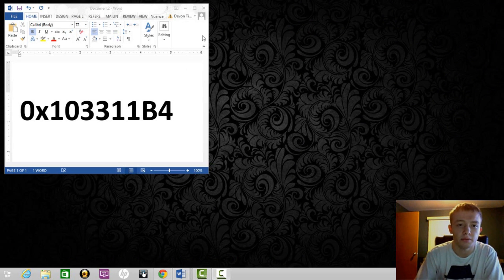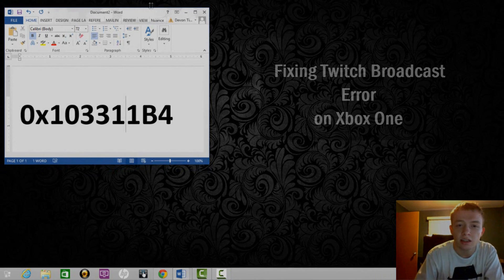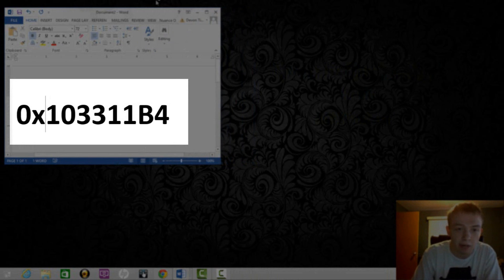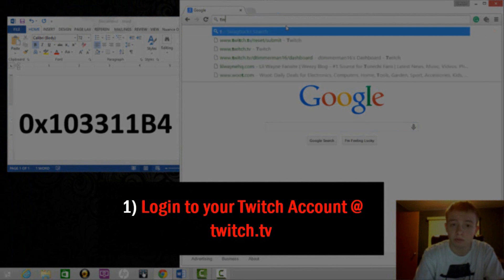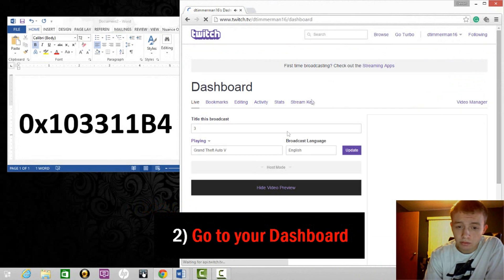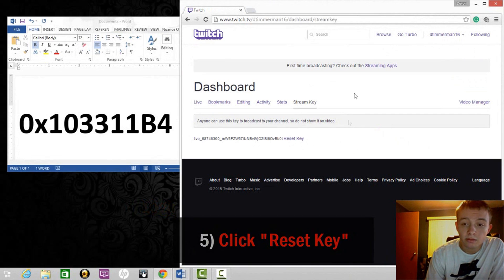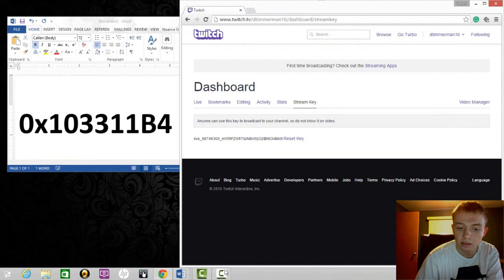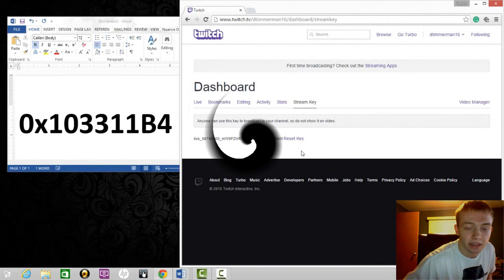HOW TO: Fix Twitch Streaming Error 0x103311B4 | Unable to Broadcast Xbox One 0x103311B4 Twitch Fix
This video will show you how to fix the twitch error code 0x103311B4.  The error message of being unable to broadcast a live stream video due to error code 0x103311B4 can be fixed following the instructions in this video.  This twitch error message is from the Xbox One.

If you have any questions let me know. Thanks!